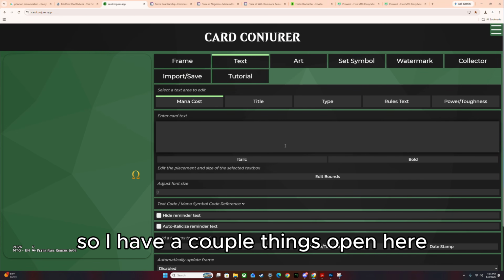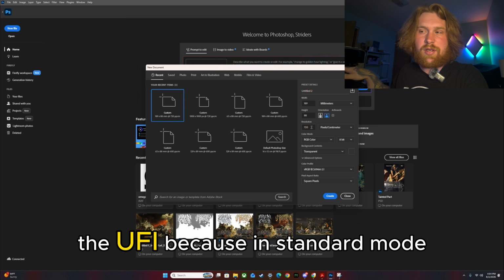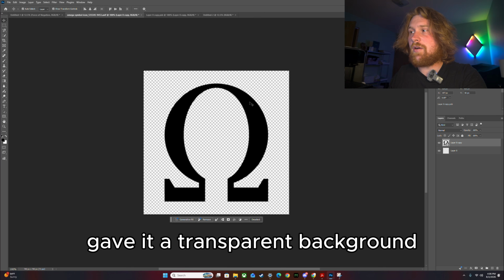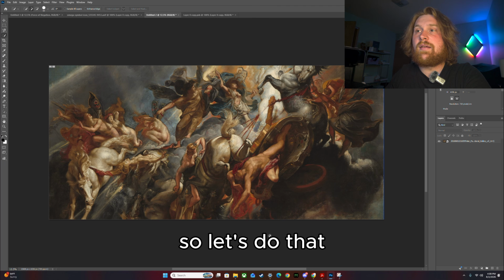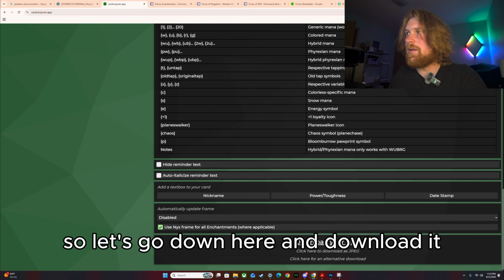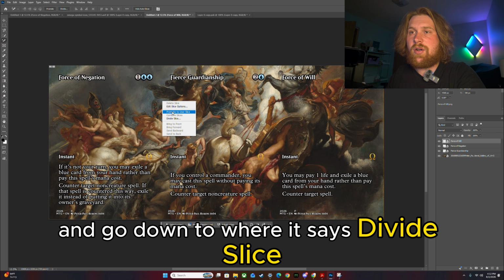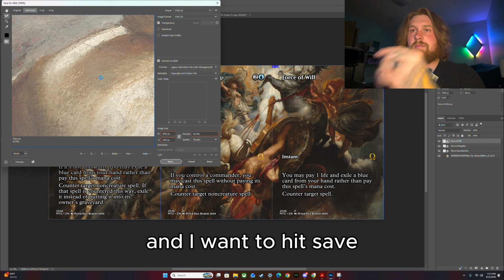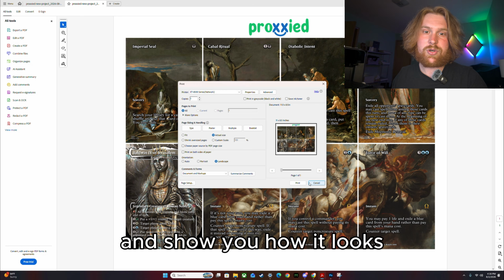Making Connecting Art Cards THE EASY Way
Today I am showing you guys how to make connecting art cards using simple photoshop tricks

Printer
-Epson ET 8500

Programs Used
-Photoshop

Artwork Used- Peter Paul Rubens - The Fall of Phaeton

Paper Used

Files for the new 3 card Panoramic Print, and psd file